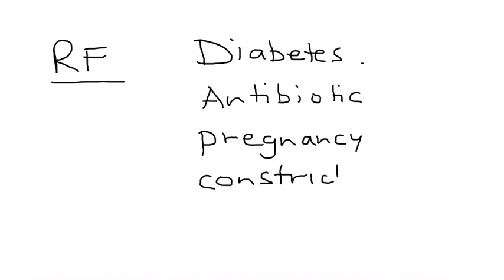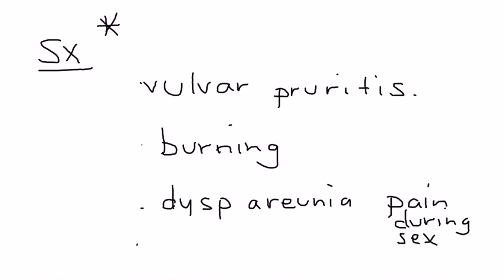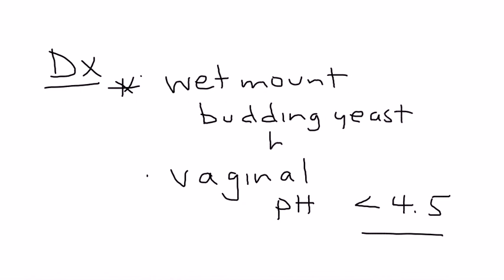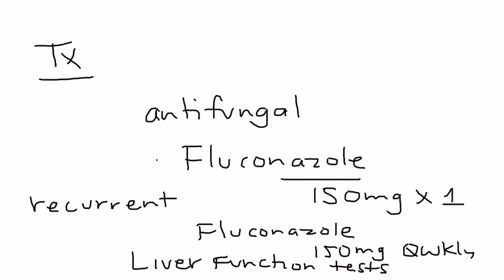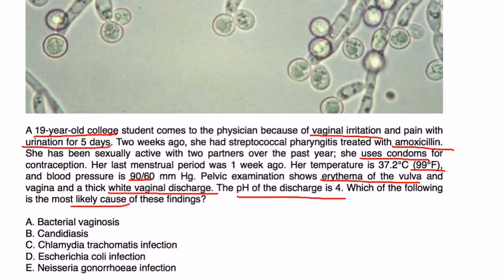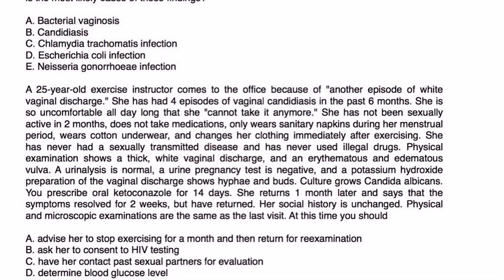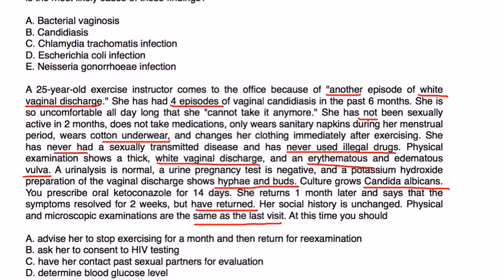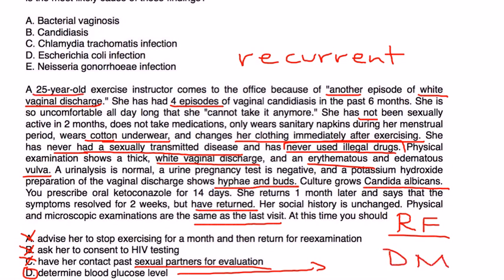Candida Vaginitis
Instructional Tutorial Video
CanadaQBank.com